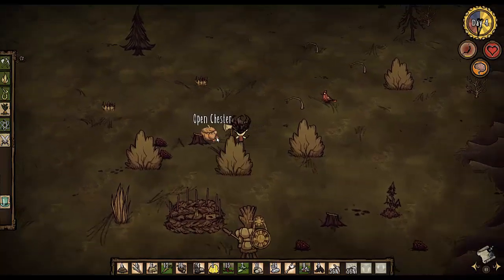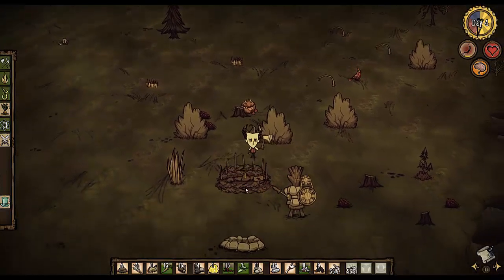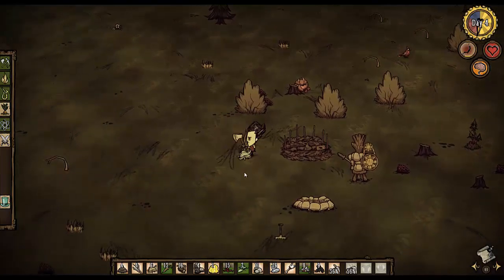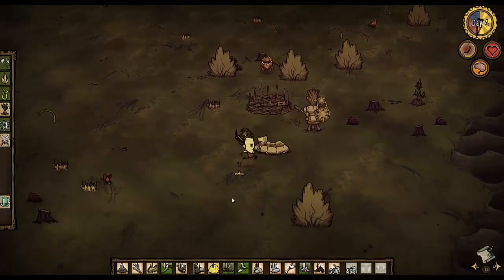Where to get Don't Starve Together Closed Beta!!!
Link to sign up (you will need to make an account with Klei Entertainment first)

Here's everything you need to know about Don't starve together currently!

Some Great Friends!

Nate -

Porky -

Dustin -

Some Dumbasses -

Luxeley -

Fowwlow us on Google+ :D